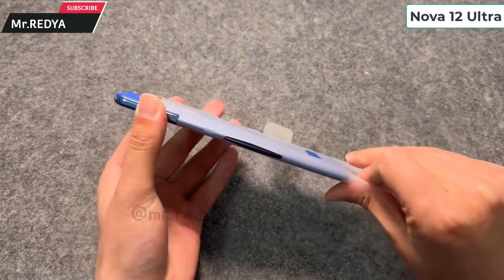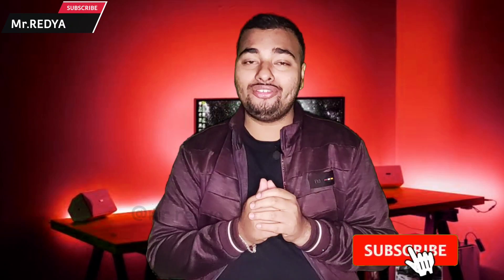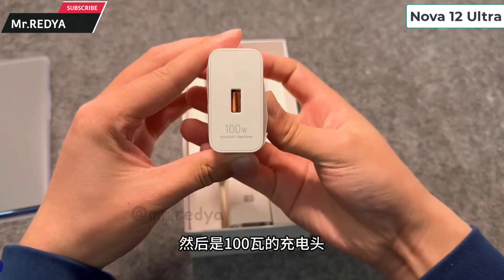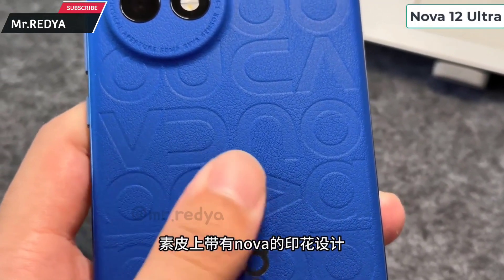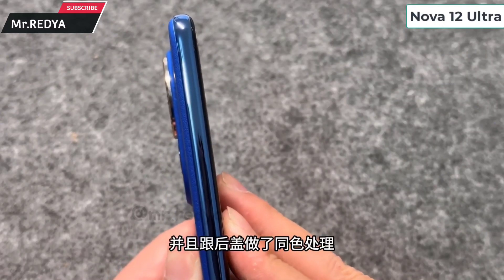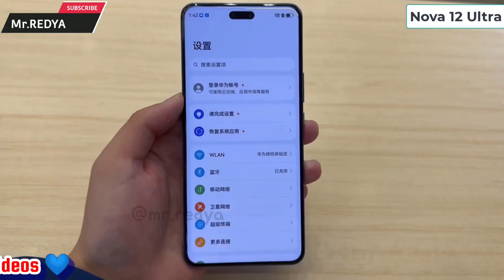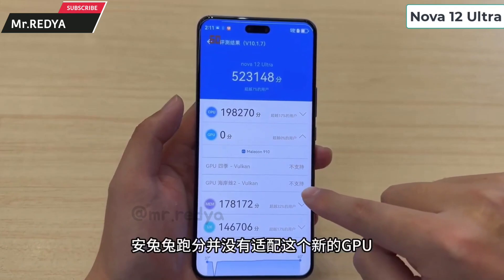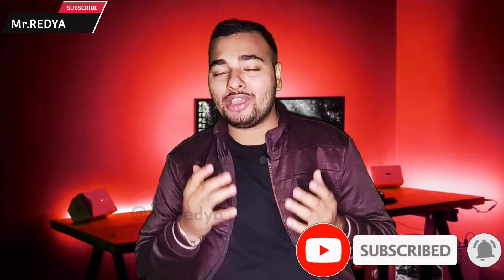Huawei Nova 12 Ultra Unboxing & First Impression🔥🔥🔥 Mr.REDYA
Hi! I'm Redya Saha from Mr. REDYA YouTube channel. Welcome to my another new video friends. Dear respectable Friends, In this video I show you Huawei Nova 12 Ultra Unboxing & First Impression🔥🔥🔥 Mr.REDYA

This video goes to special for you,watch until end. I hope you like this video.